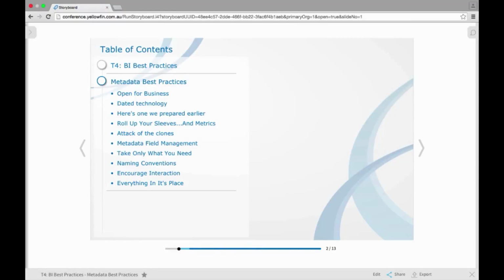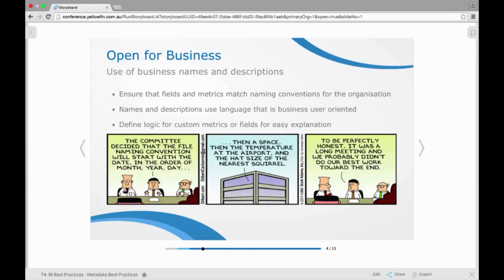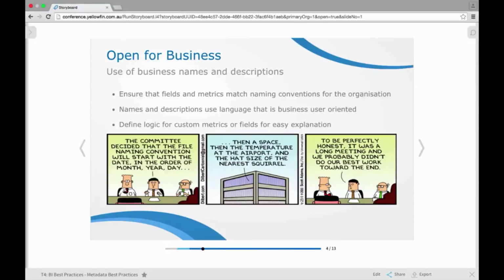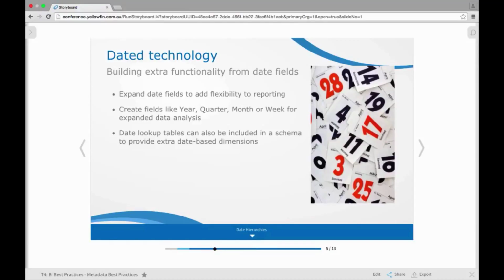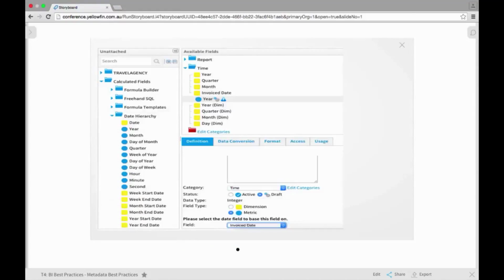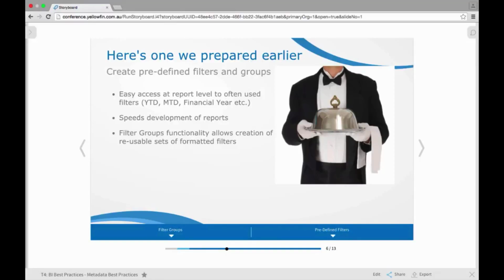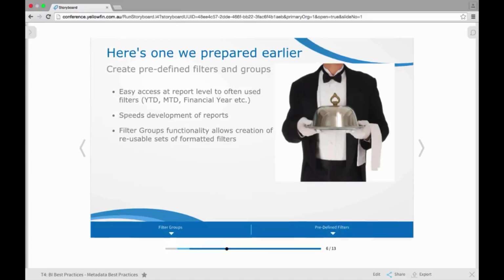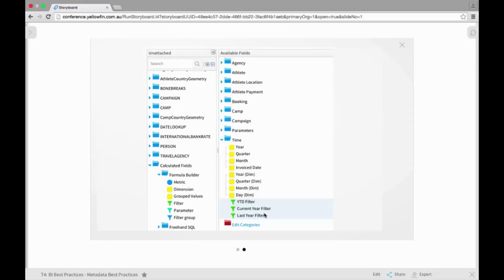Best Practice | View Best Practices I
This video highlights some best practices when using Yellowfin. Learn best practice techniques using Yellowfin's data preparation stage.